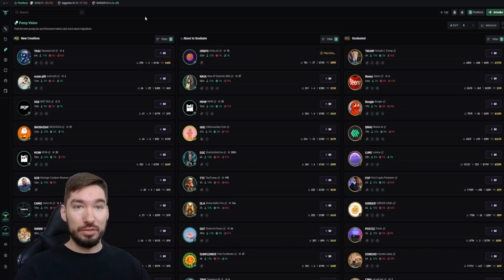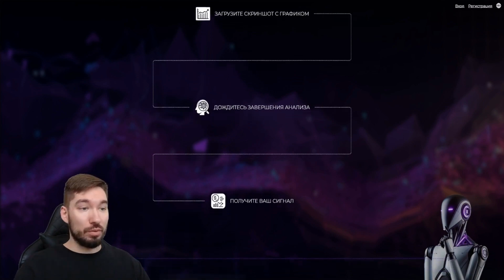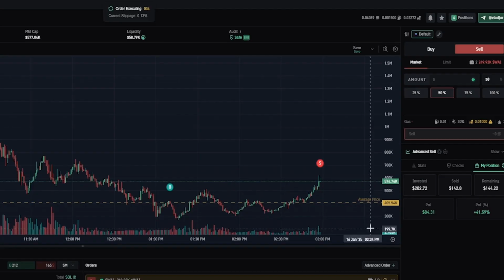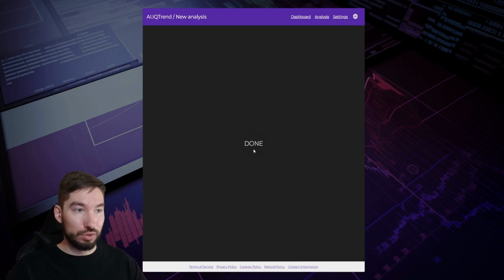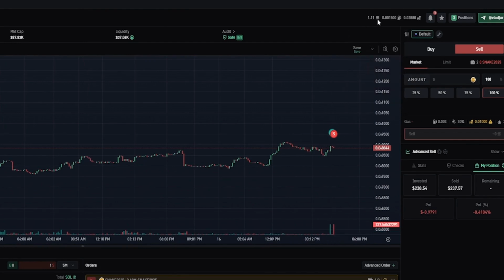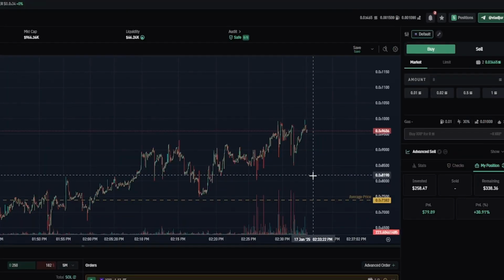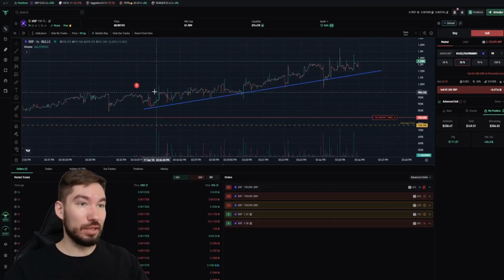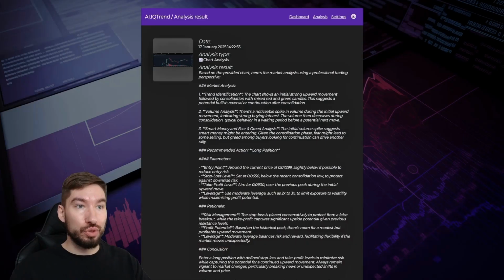📈 Can You REALLY Make Money with 200$ on MEMECOINS? Detailed GUIDE!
🔥 In this video I tell you how I accelerate my deposit and make money with 1 SOL using memcoins! A real experiment where I show strategies and share tips on how to maximize your cryptocurrency earnings as fast as possible. Find out if it's possible to make X2, X5 or even X10 starting with a minimum deposit.

📊 What's in store for you in the video:

- Why are memcoins on a HYIP right now?
- My plan to accelerate my deposit with 1 SOL.
- Which memcoins I chose and why.
- Real results and tips for beginners.

⚡ If you are interested in trading, cryptocurrencies, memcoins or deposit overclocking - this video is for you!